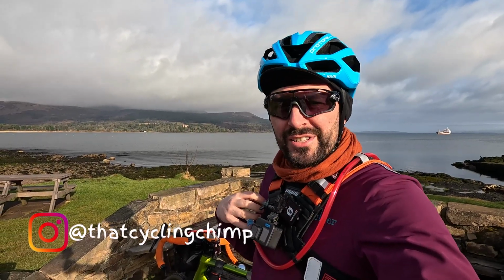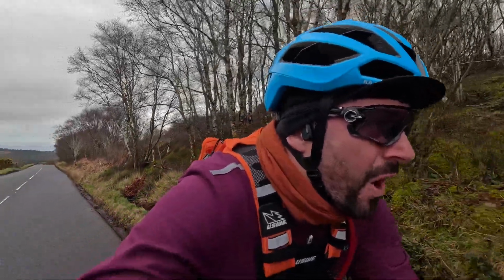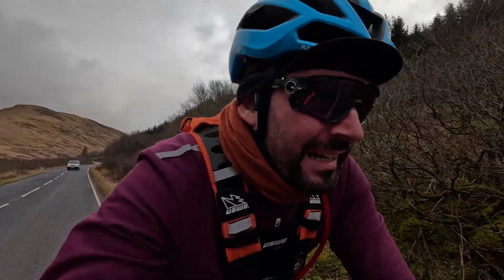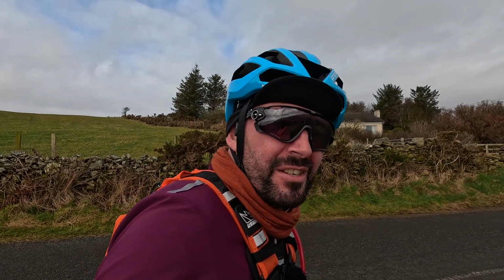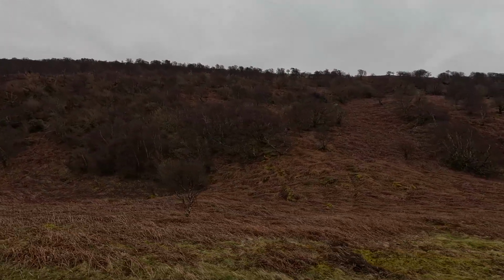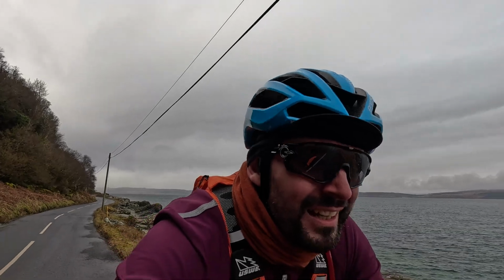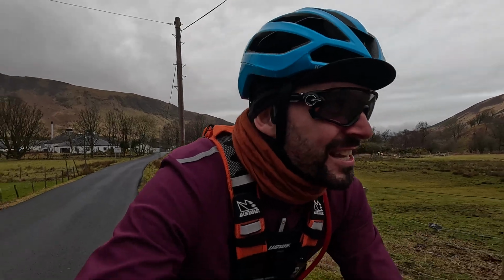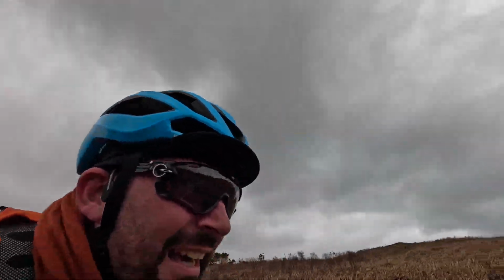This Epic Isle of Arran Ride Almost BROKE Me – You Won’t Believe These Climbs! 4K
The Chimp’s Ultimate Cycling Challenge: 2 Epic Climbs on the Isle of Arran! 🏔️
Get ready for an adventure of a lifetime as The Chimp takes on two massive climbs on the stunning Isle of Arran, Scotland. Watch as he powers through The String and The Boguille Hill, two of the most demanding ascents on this rugged island. Can The Chimp conquer these beasts? Only one way to find out! 👀

As part of the journey, The Chimp visits Catacol, home to the famous 12 Apostles—12 white cottages built in a staggered formation along the shore. These cottages were designed so that each one would have an uninterrupted sea view, cleverly hiding the view of the estate owner’s mansion. It’s a fascinating piece of Arran’s history and a must-see for visitors! 🏘️

And while cycling through this historic island, The Chimp also takes a moment to explore Hergé’s Tintin connection! In “Tintin and the Black Island”, the iconic adventurer’s travels through Scotland are said to have been inspired by the rugged landscapes of Arran. Who knew a cycling challenge could tie into a Tintin adventure? 🚲

This isn’t just about cycling; it’s about diving into Scotland’s history, culture, and breathtaking scenery. 🌄💨

Have you ever taken on a climb like this? What’s your most epic adventure? Share your thoughts!